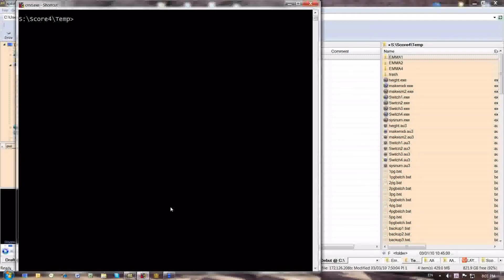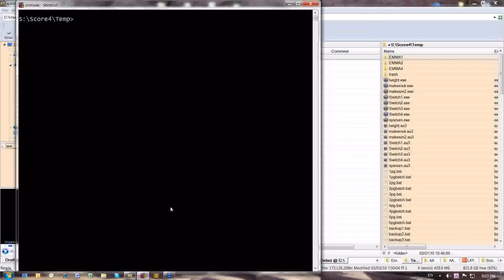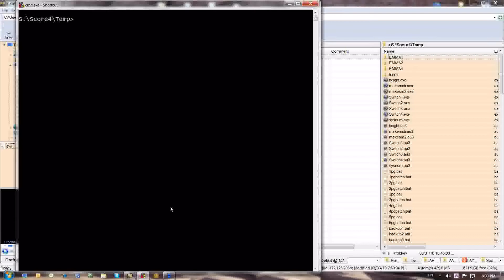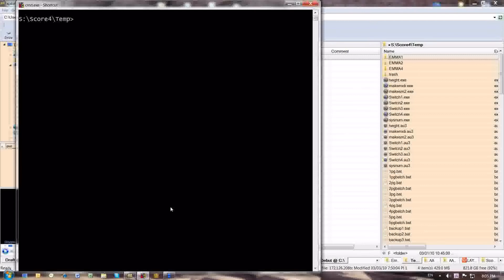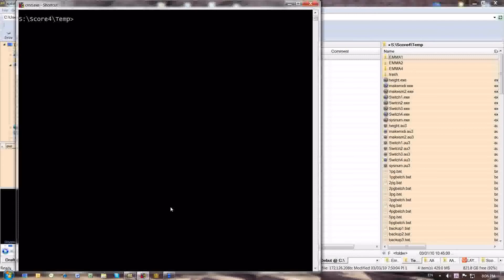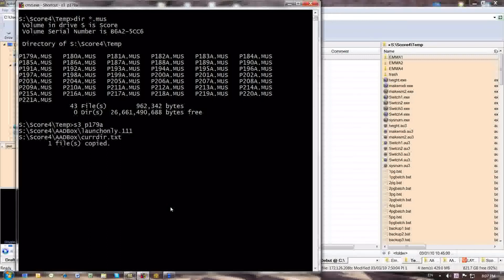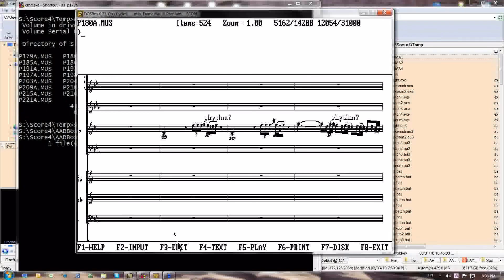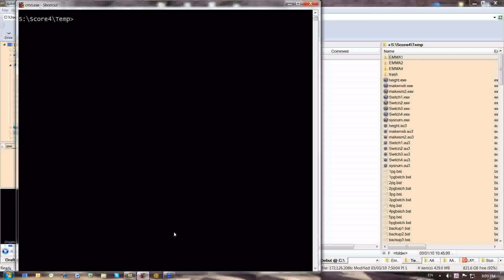Musical score page layout with the SCORE program, part 01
for much more, including an in-depth discussion of MacroExpress.

Part 1 of a 10-part series demonstrating a complete musical score layout cycle, using the SCORE music notation program and a variety of ancillary programs and batch files. The operating system is Windows 7, 64-bit. SCORE, its associated modules, and all other 16-bit console applications are called up in DosBox, which is used only as a "wrapper" for these programs. DosBox is not used for anything else.